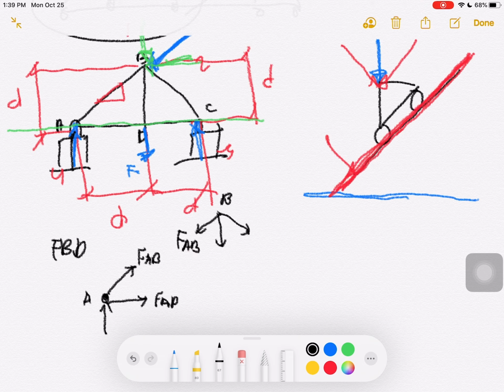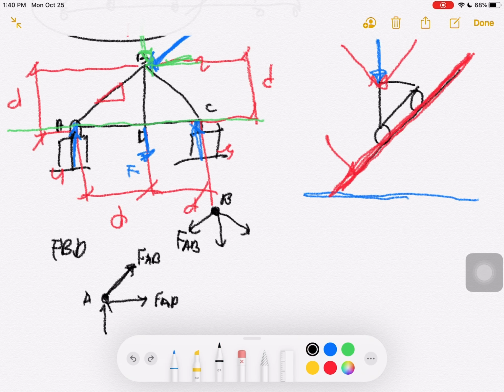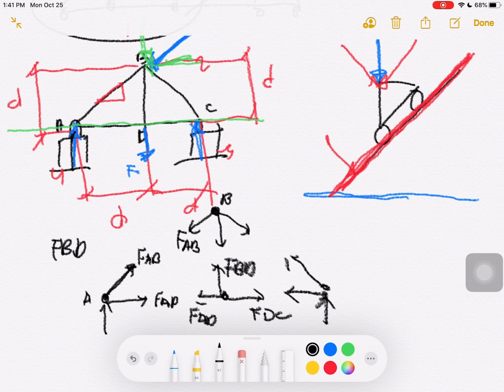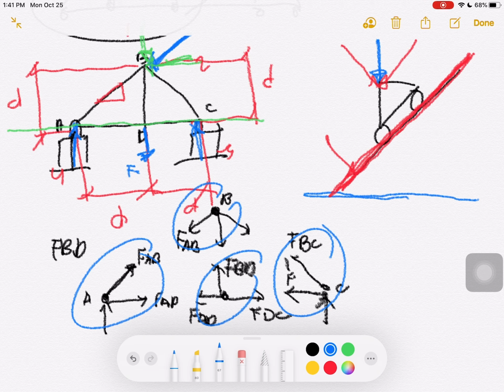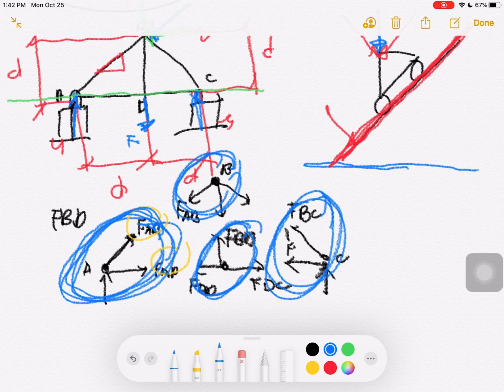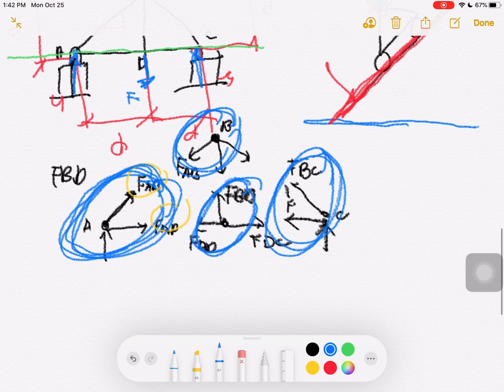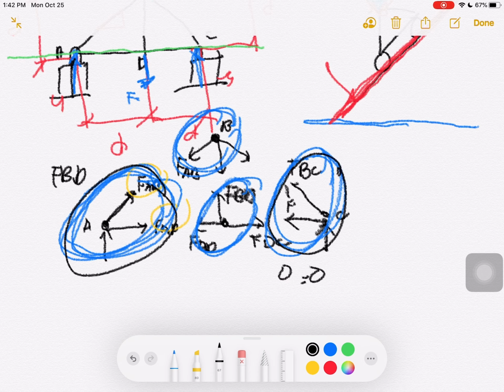Method of Joints Part 2